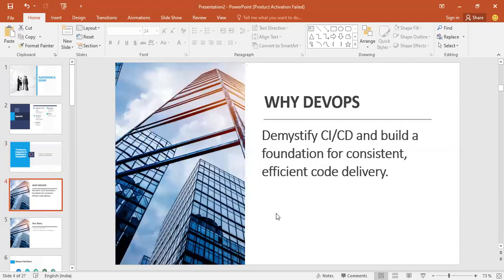CI-CD pipeline introduction with DEVOPS - Devops tutorials for beginners !Devops career RoadMap